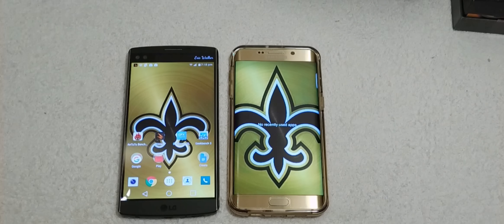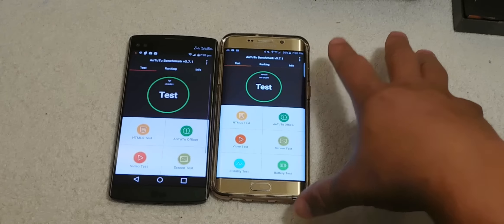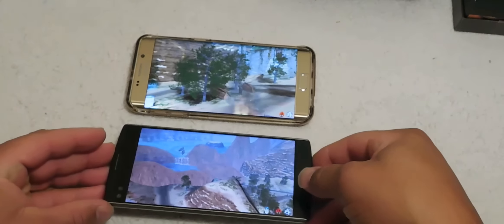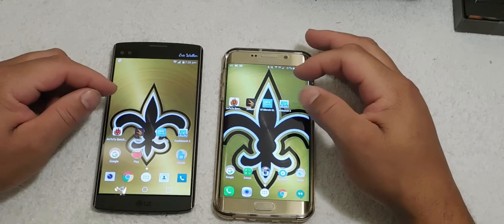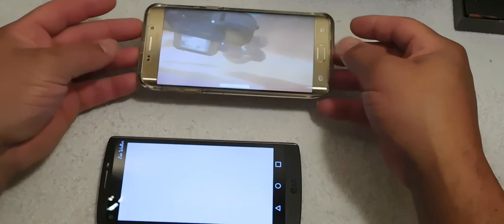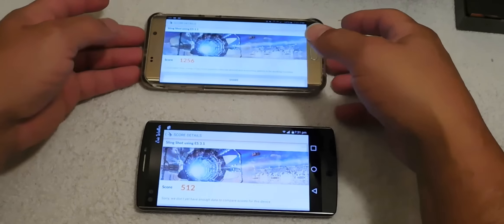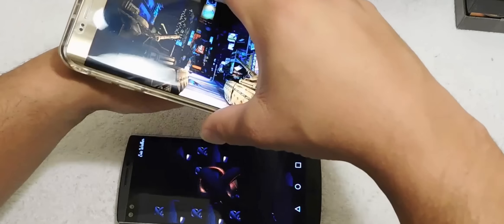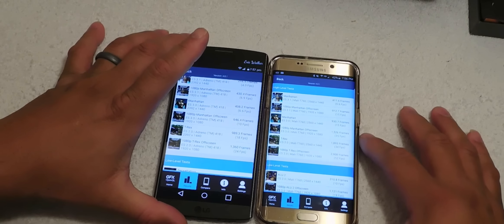LG V10 VS Galaxy s6 edge Plus: Benchmark Test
Hello guys here is a benchmark test video on the lg v10 and the samsung galaxy s6 edge plus. The lg v10 has the snapdragon  808 processor and the galaxy s6 edge plus has the xynos 7420. Please let me know what you think